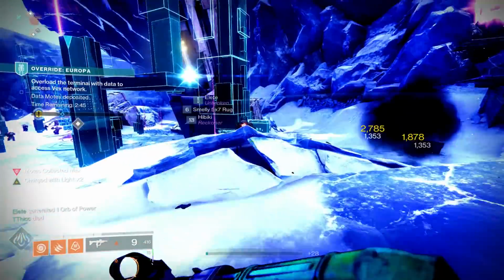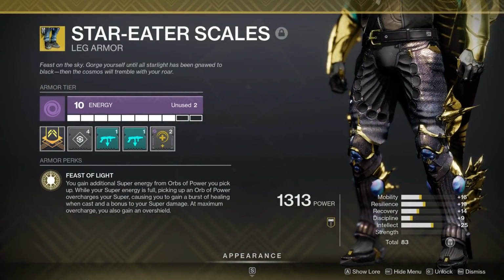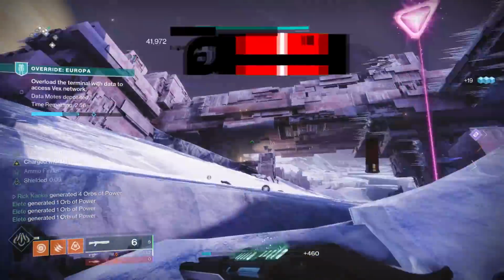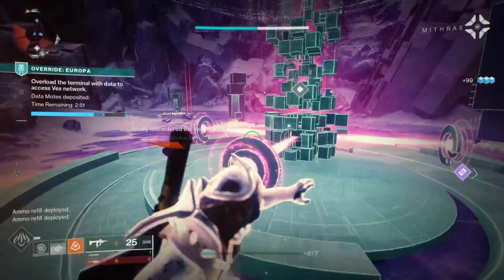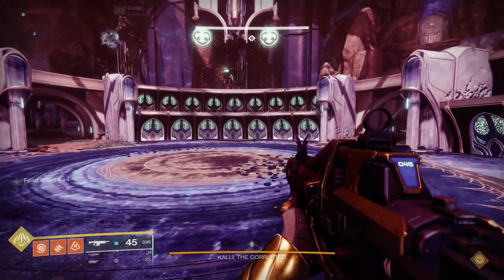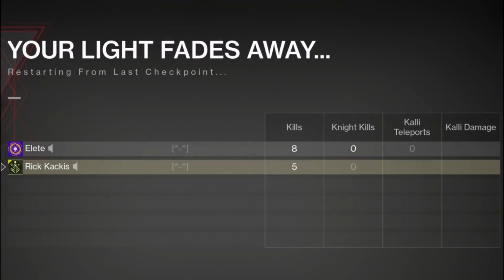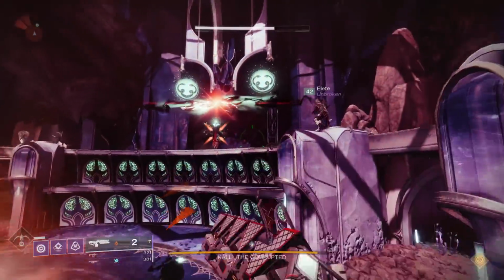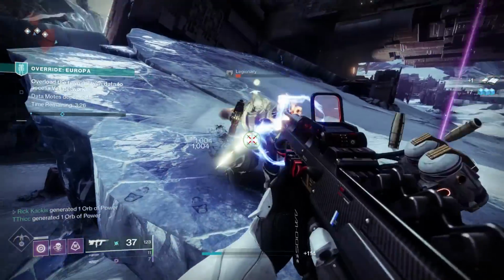ALL HUNTERS Get This New Exotic NOW! | *S+ Tier DPS!* | Season of the Splicer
Breakdown of the new Star-Eater Scales Exotic Hunter Leg Armor in Destiny 2: Season of the Splicer. This is THE BEST PvE EXOTIC HUNTERS HAVE EVER GOT!

New Destiny2 video, breaking down one of the new Exotic Armor pieces added in Destiny 2: Season of the Splicer (Season 14) during Year 4 of Destiny 2: Beyond Light in the most recent Bungie TWAB! The new Destiny 2 Season, is almost here for PC, the Xbox Series X, Xbox Series S, and PS5! But today, we are going over the Star-Eater Scales Exotic Boots for the Hunter! This is arguably the best hunter exotic for PvE! And is capable of reaching insane DPS values!